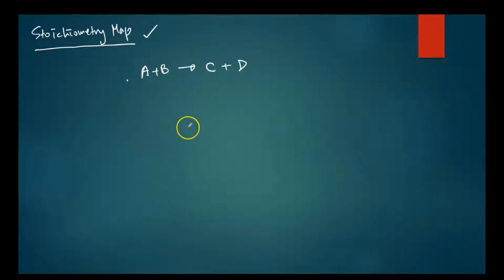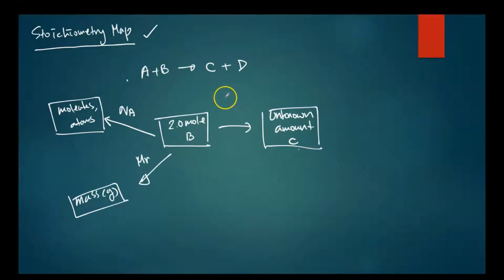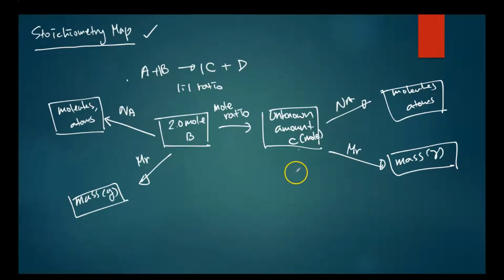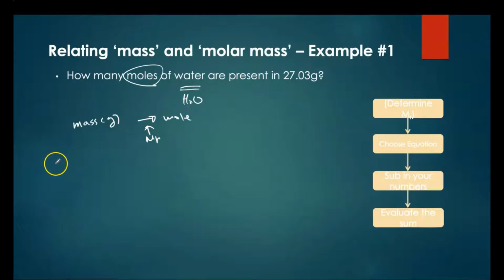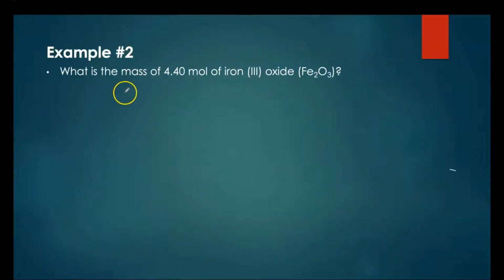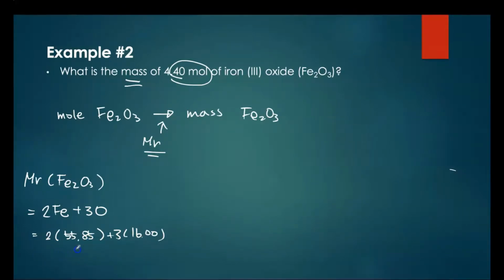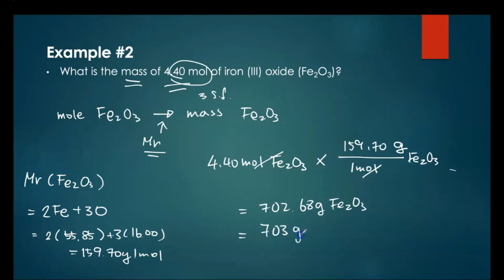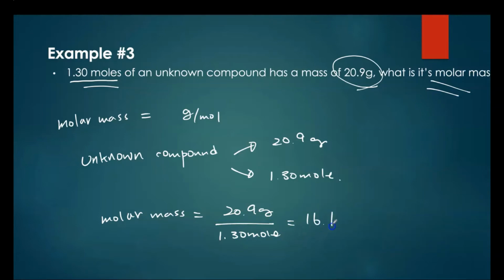IB Chemistry - Topic 1.1 Introduction to the particulate nature of matter and chemical change Part 2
IB Chemistry - Topic 1. Stoichiometric Relationships

Topic 1.1 Introduction to the particulate nature of matter and chemical change - state of matter